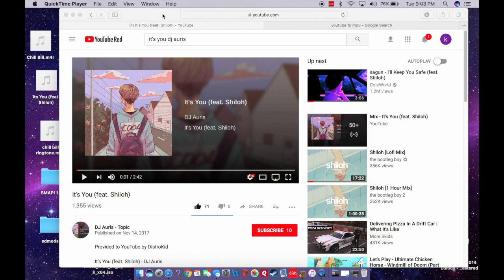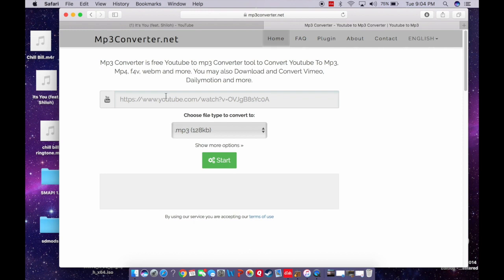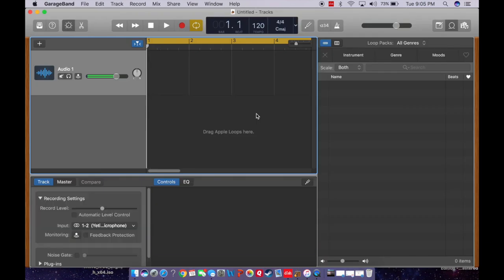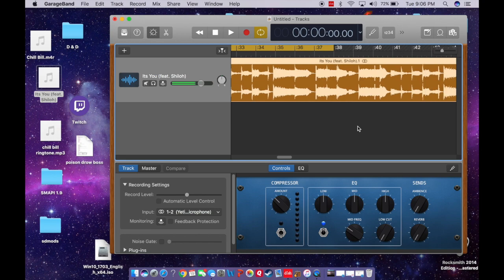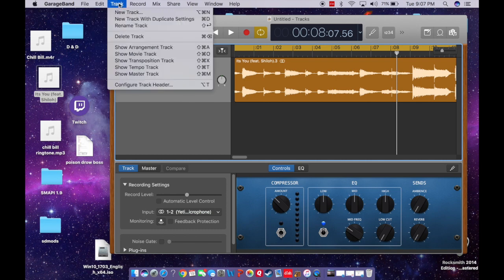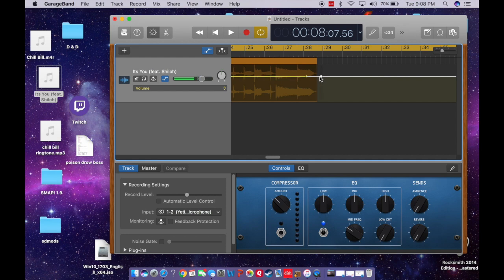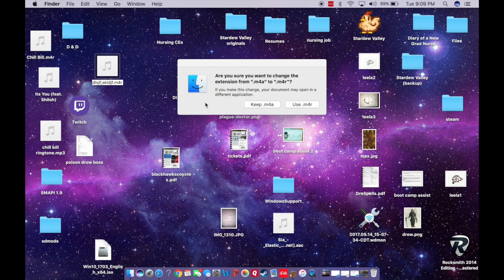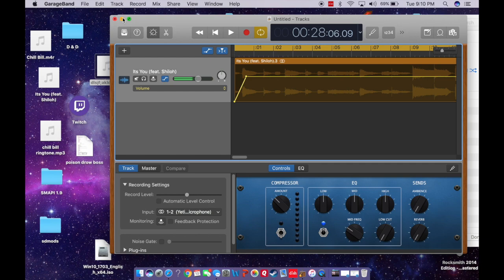How To Add Ringtones to iPhone (using Mac and Garage Band on iOS 11)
How to make and add custom ringtones to your iPhone using a Mac computer, GarageBand, iTunes, and YouTube.

Hope this helped! And if you get stuck but then get unstuck please share with us what you did to solve the problem as it helps out more people! Thanks!